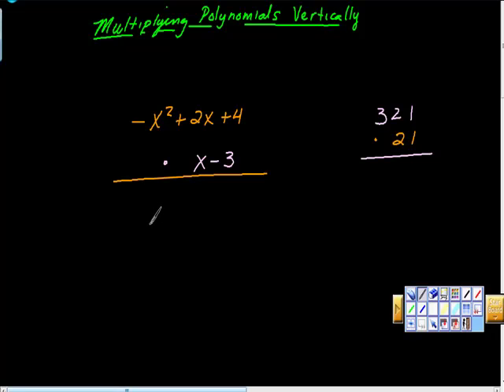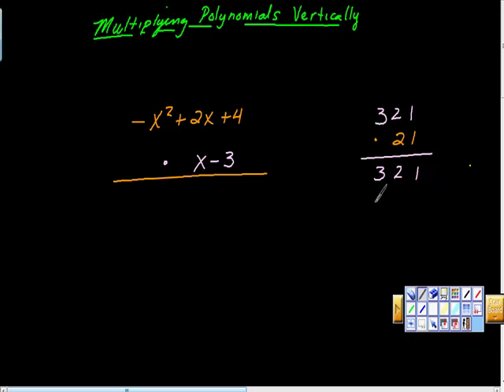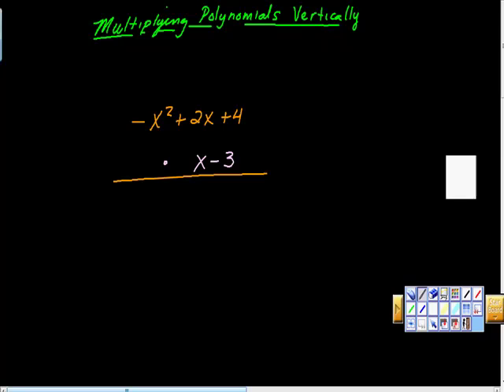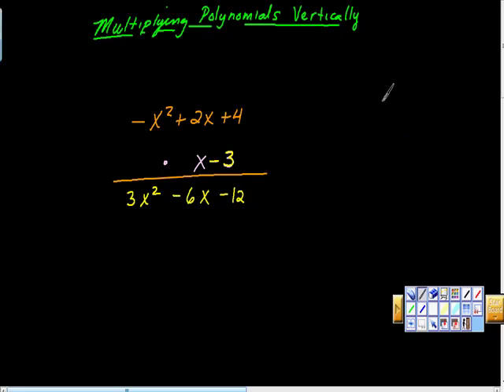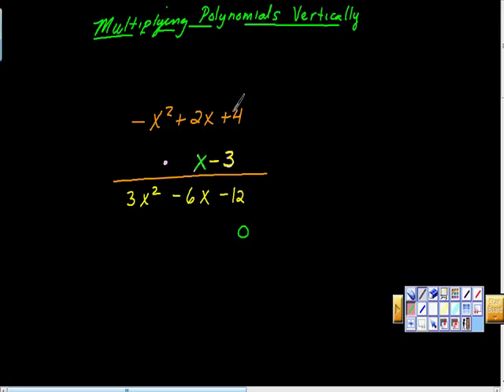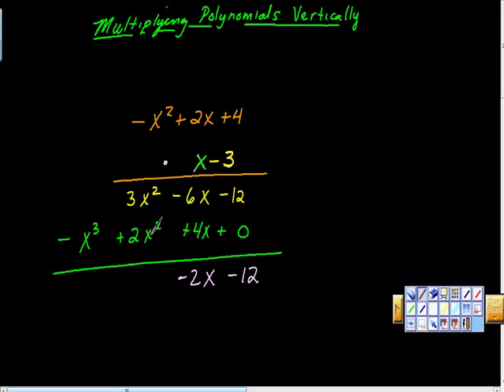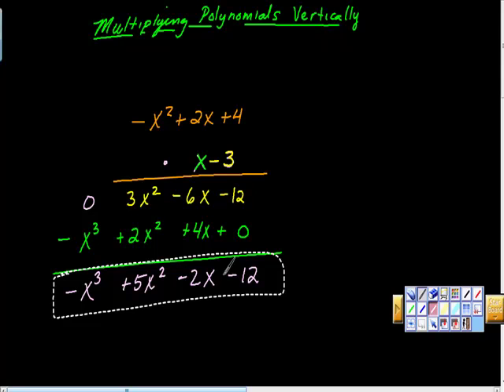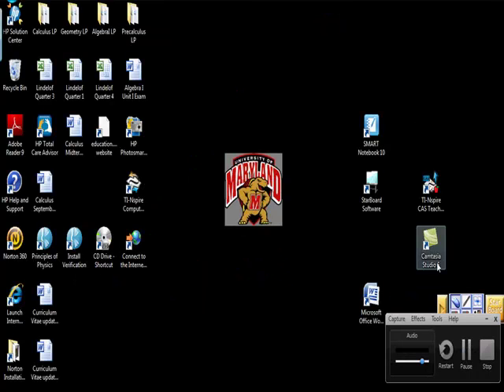Multiplying Polynomials Vertically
Polynomials are multiplied in a variety of ways.  This video sets up vertical multiplication and solves step-by-step.